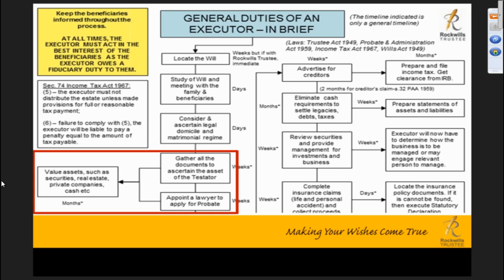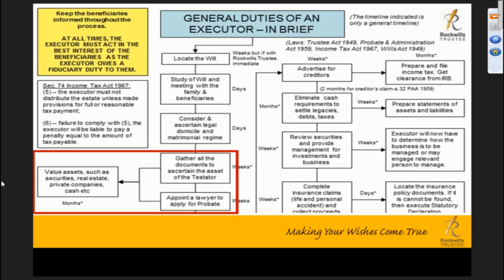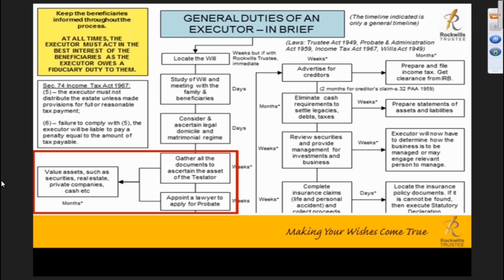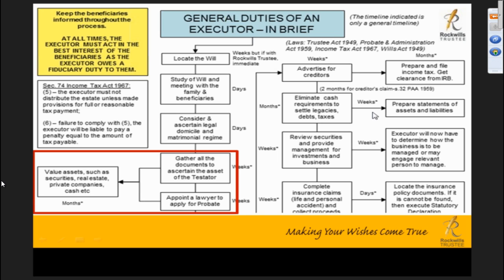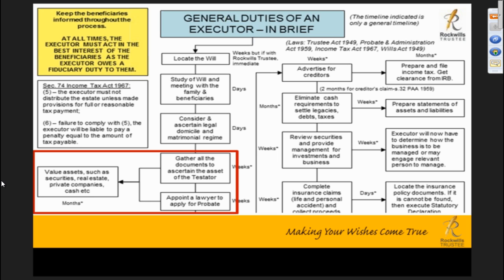Malaysia Wills, Malaysia Trust & Malaysia Estate Planning Video #24